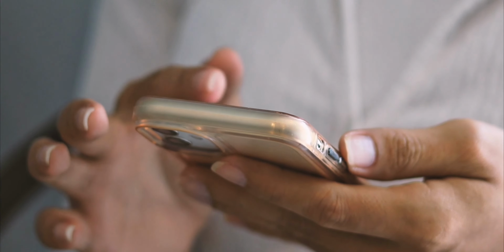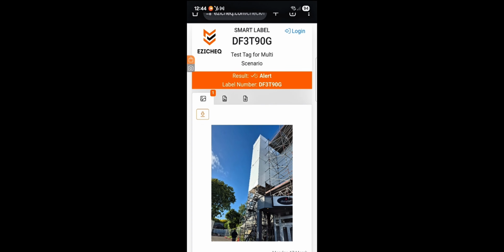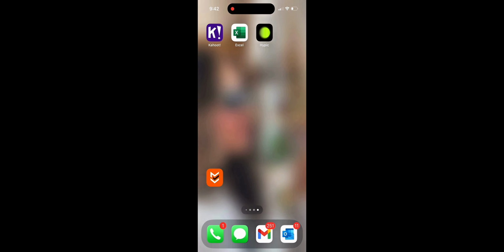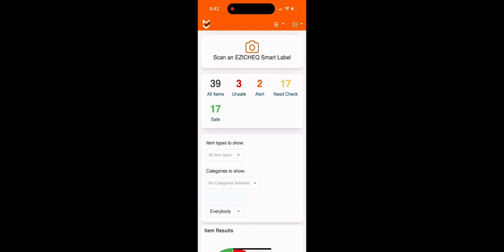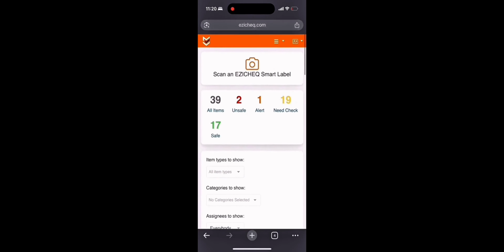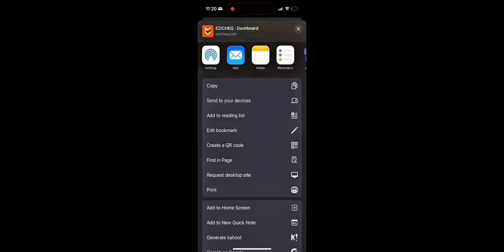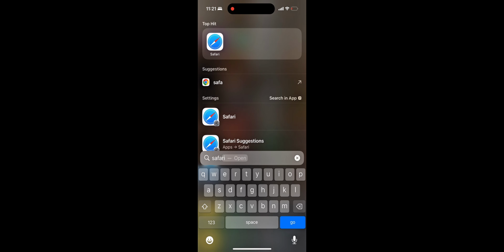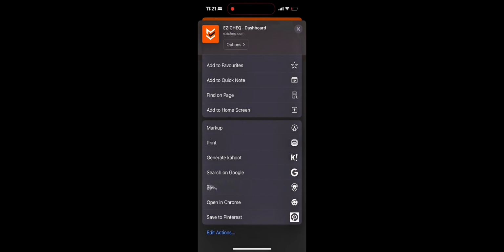Step 12 - Adding EZICHEQ to Home Screen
EZICHEQ makes accessing safety information instant and effortless — no app required. In this video, we’ll show you how to add EZICHEQ to your mobile home screen so it looks and feels like a native app. Whether you’re using Google Chrome or Safari, you’ll get step-by-step instructions to make critical safety data just one tap away.

📌 Timestamps & Steps:

0:00 – Introduction: What EZICHEQ is and why instant access matters
0:07 – EZICHEQ makes safety data available to anyone — inspectors, auditors, or the public
0:15 – No app downloads or setup needed — access everything through your browser
0:22 – Add EZICHEQ to your home screen for faster access
0:28 – Steps for Google Chrome:
  - Open EZICHEQ and log in
  - Tap the Share icon (square with upward arrow at top right)
  - Select “Add to Home Screen”
  - Rename (optional) and tap Add
  - EZICHEQ icon now appears on your home screen
0:55 – Steps for Safari:
  - Open Safari and log in to EZICHEQ
  - Tap the Share icon (square with upward arrow below browser bar)
  - Tap Add to complete
1:25 – Summary: Simple, quick, and easy setup
1:33 – EZICHEQ — we make digital inspections easy